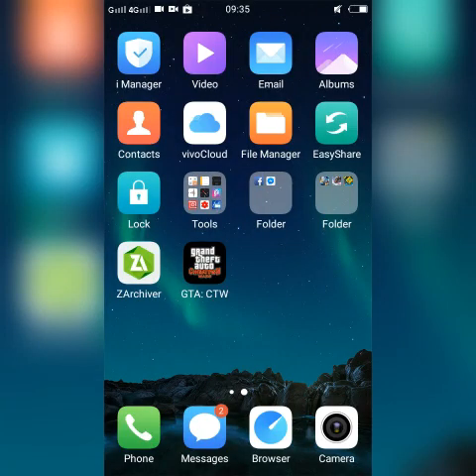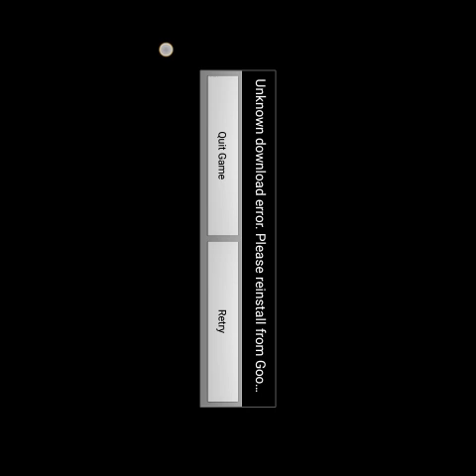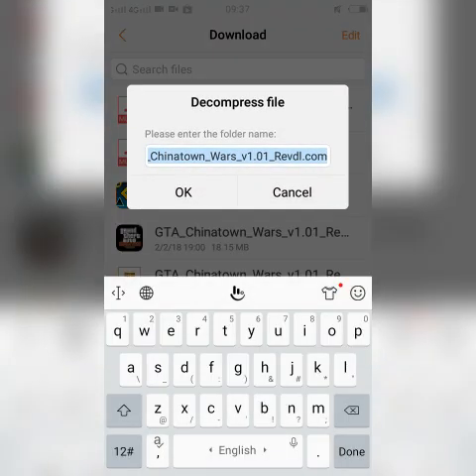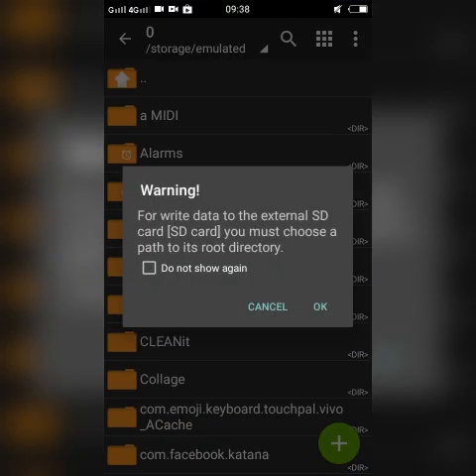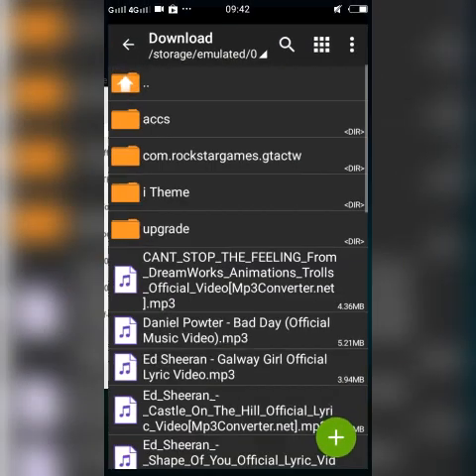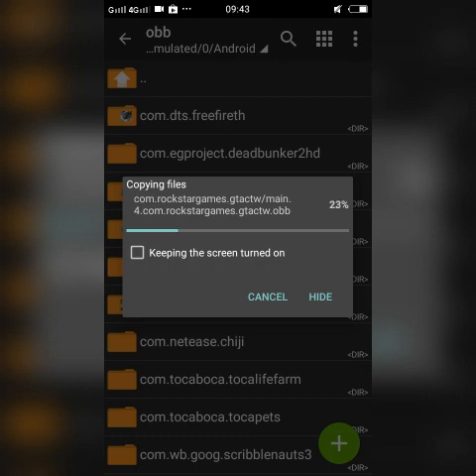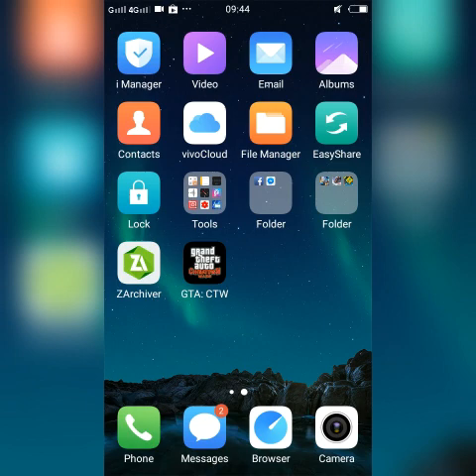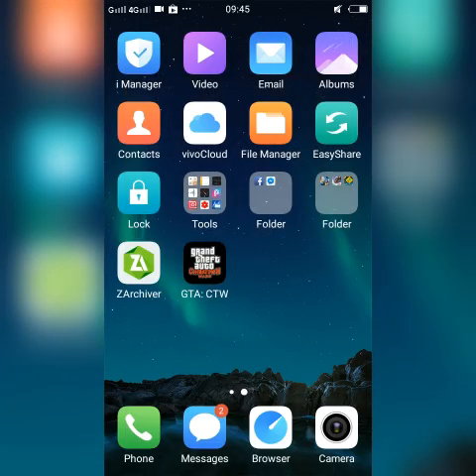How to fix resources could not be found or unknown download error!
As promised HERE IS THE NEW VIDEOOOOOOO!!! sorry for not uploading for a few weeks! lols i hoped this helped you :) TY for Watching please do leave a thumbs up! or subscribe to join the D ARMY! Any suggestions questions or etc. just ask and i would answer you :)